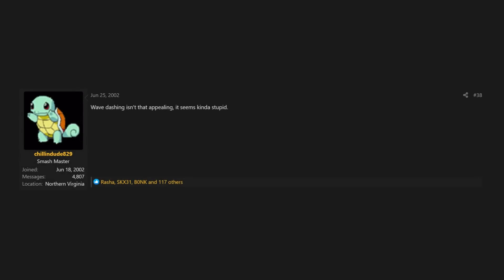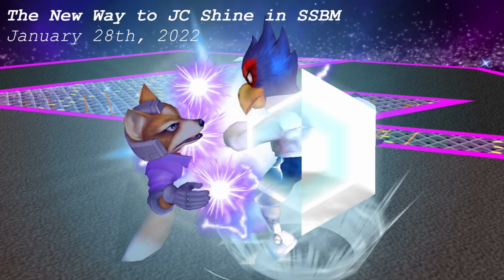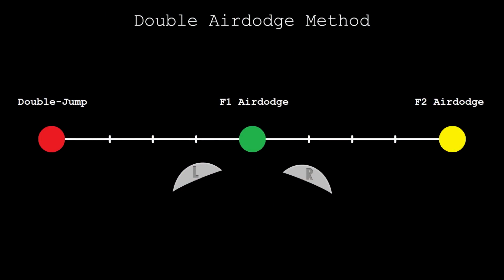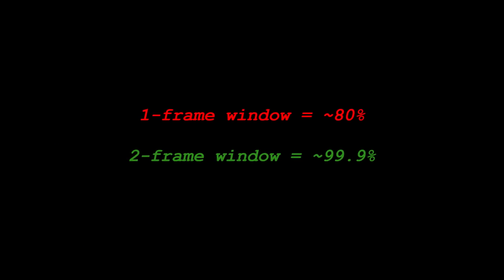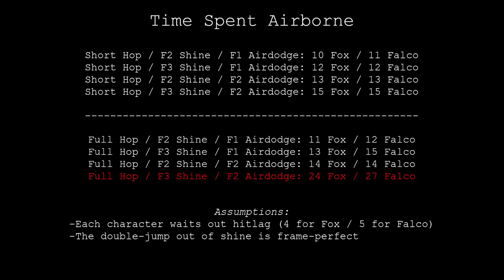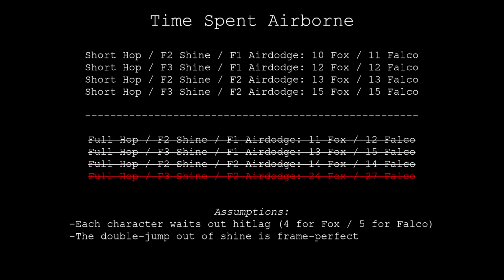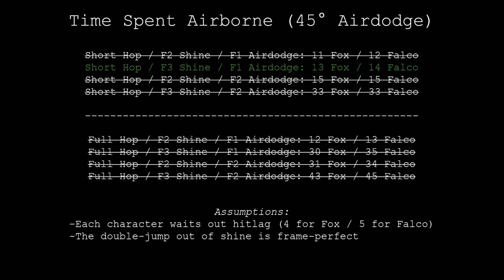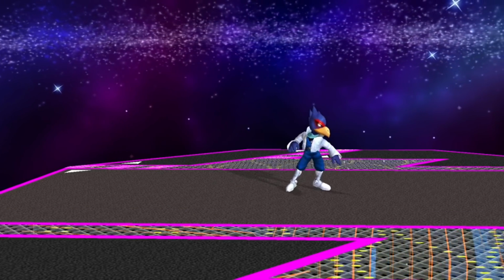The TRUTH About Wavedashing in SSBM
Wavedashing has been held back by an unknown factor this entire time! By following these steps, you'll be able to make all of your wavedashes several frames better.

Note: There is a typo on the Short Hop / F3 Shine / F1 Airdodge row. Fox spends 14f airborne during that outcome (not 13f).